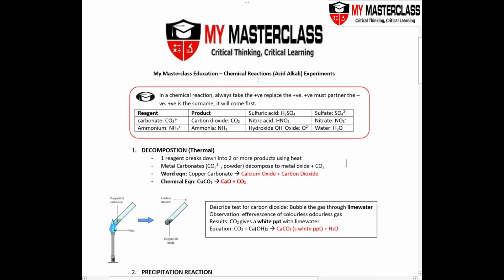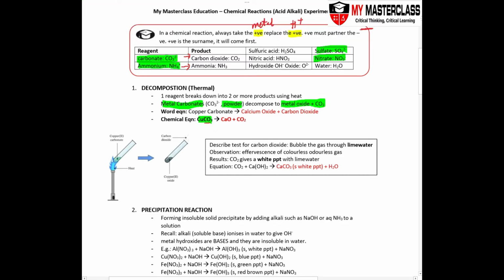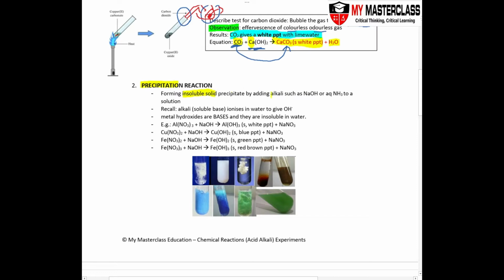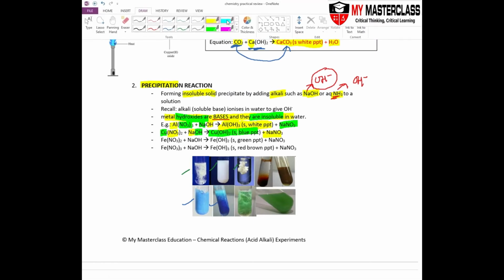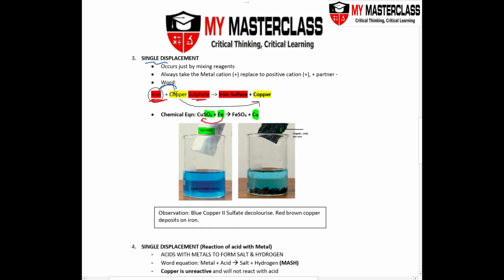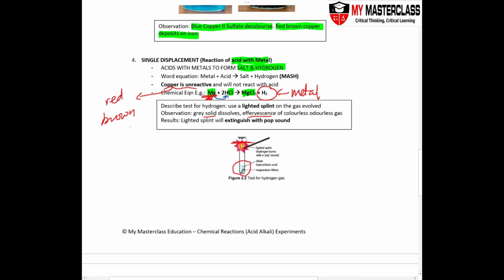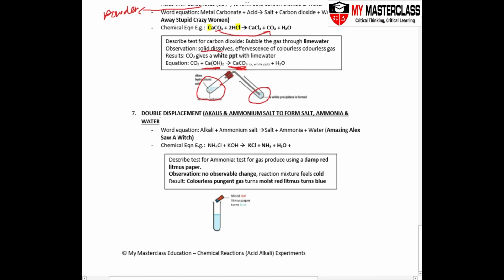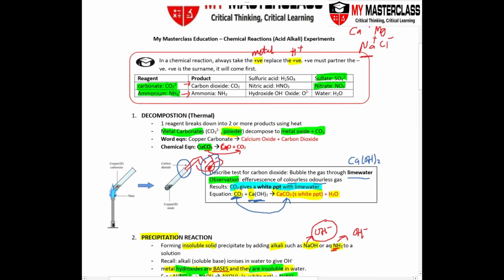Lower Sec IP Chemistry: Ace your S2 Y2 Chem Practical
In this video:
This video goes through the common chemistry reactions needed for S2 Y2, what are some of the important reactions with acid alkali, how to test for gases formed, and what to write for observations and results.